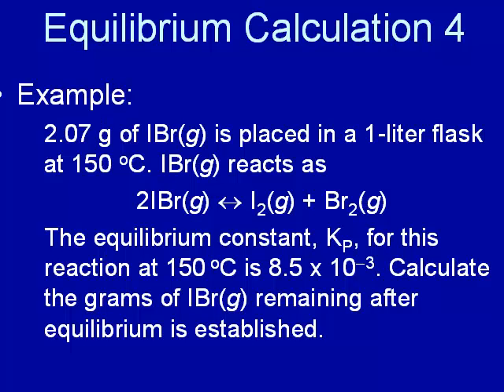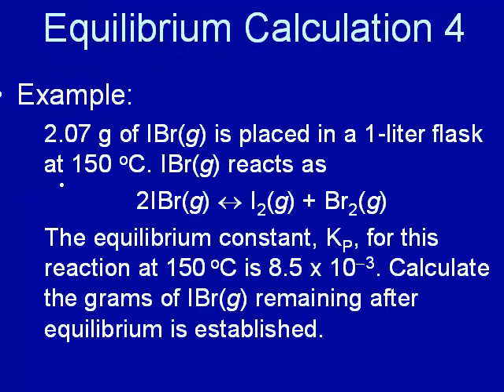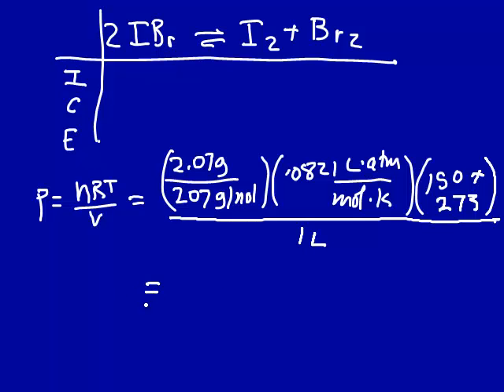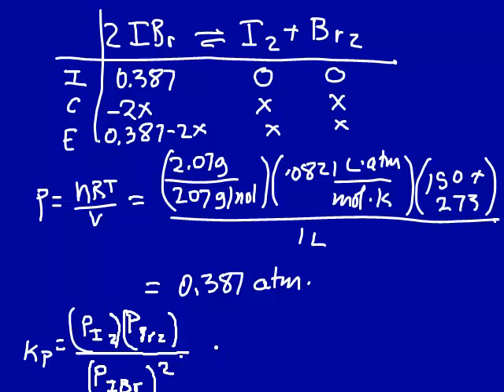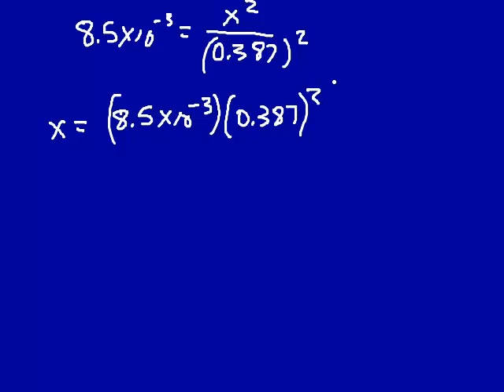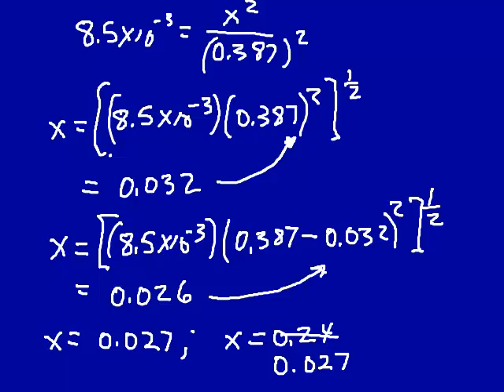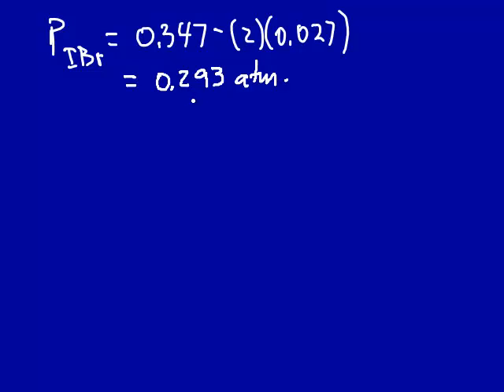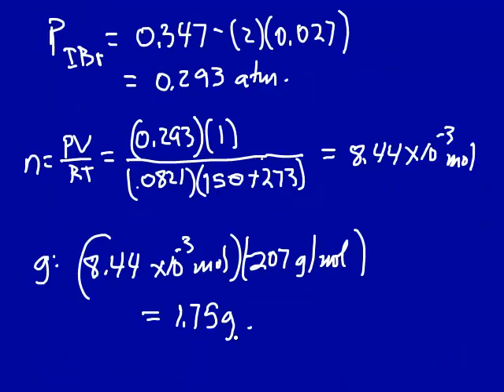EquilibriumCalculation4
chemical equilibrium calculations